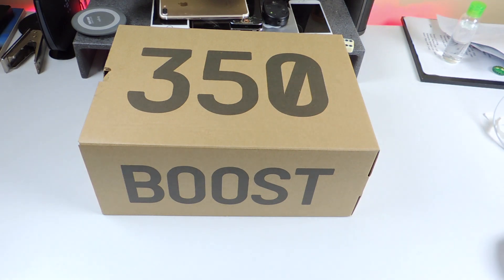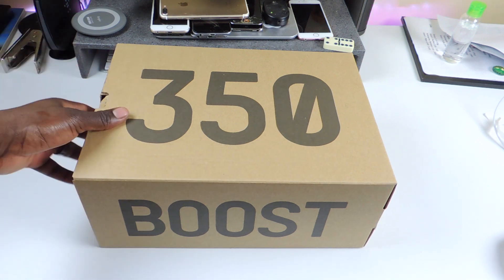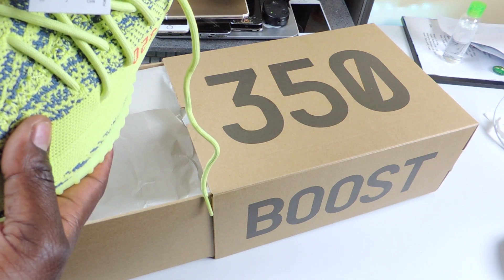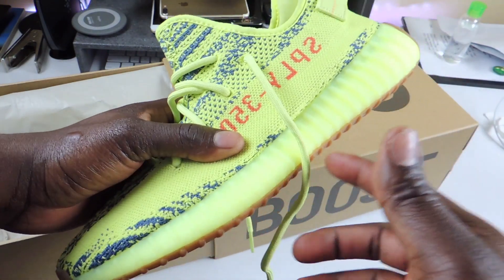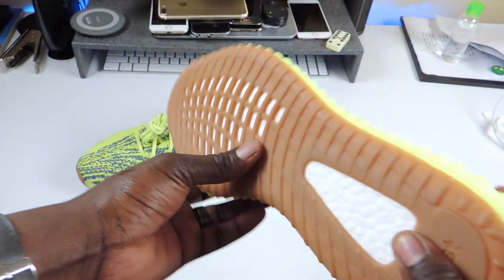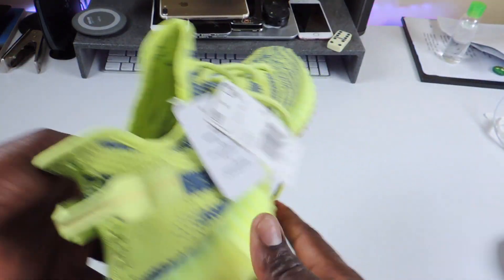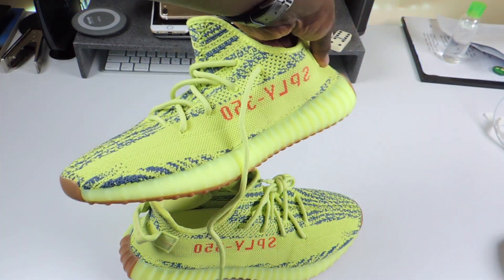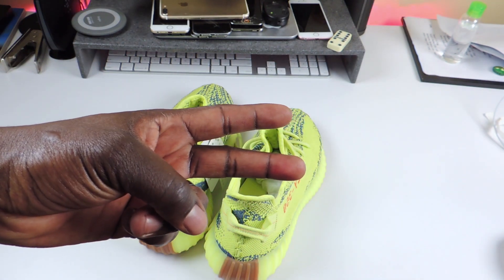UGLY YEEZY 350 FROZEN YELLOW UNBOXING